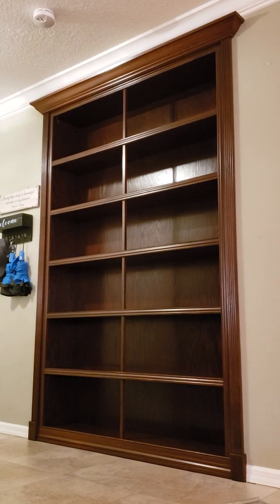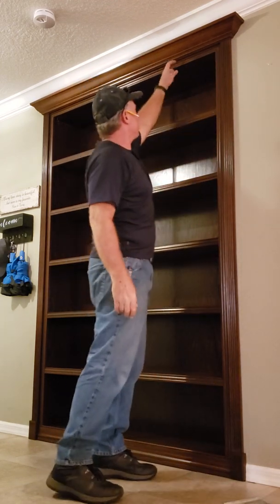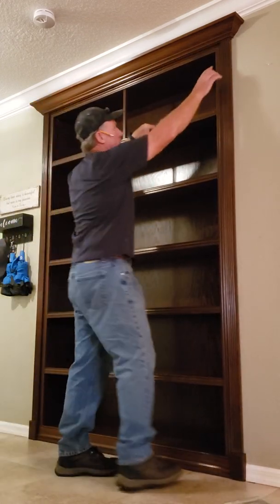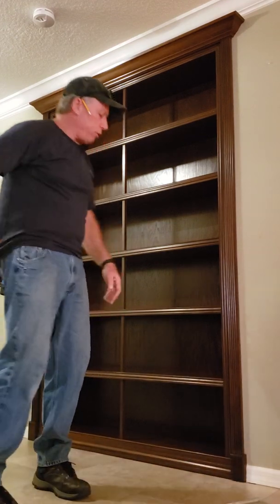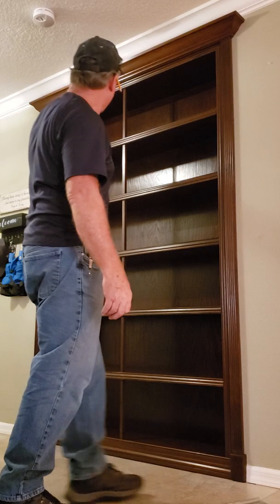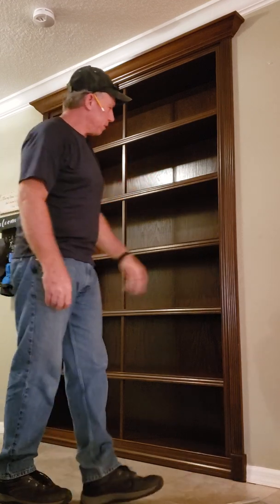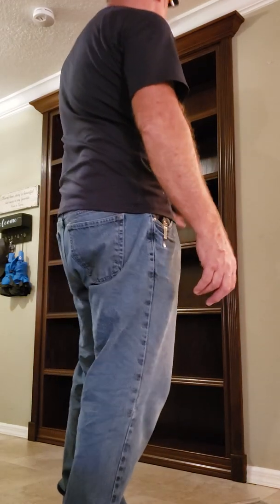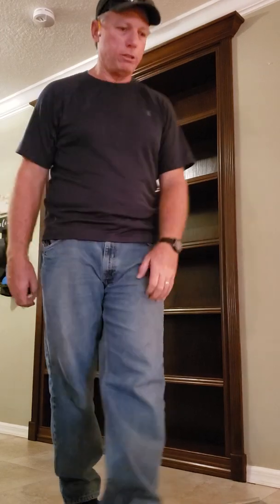Hidden doorway outswing bookshelf.